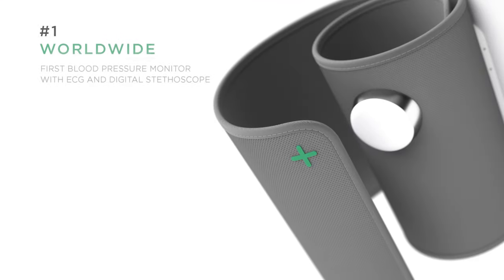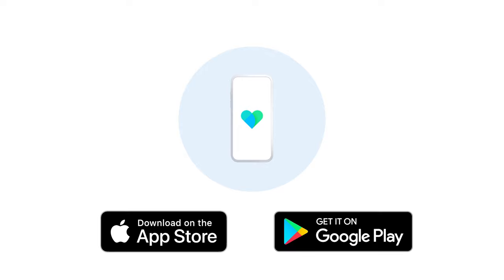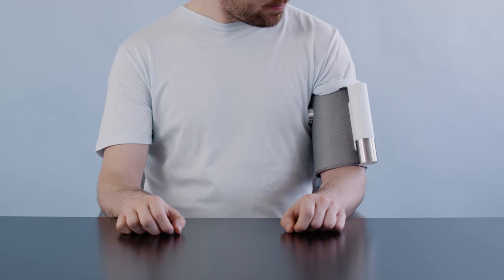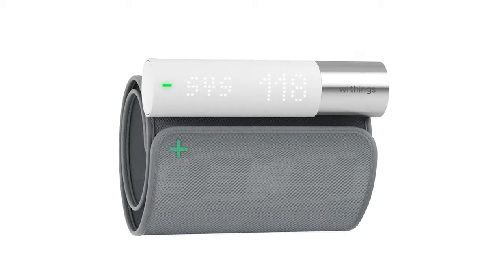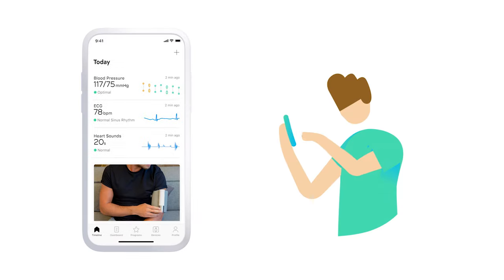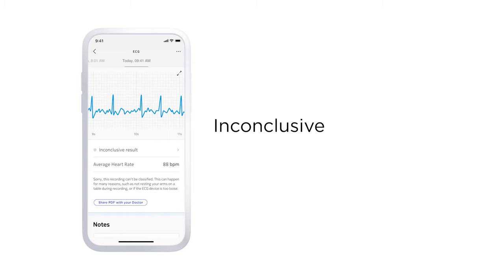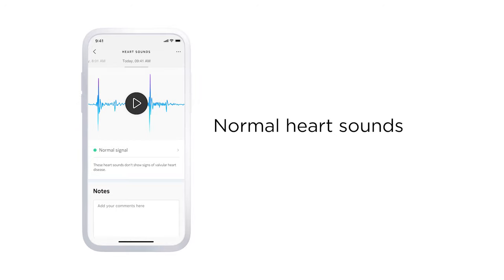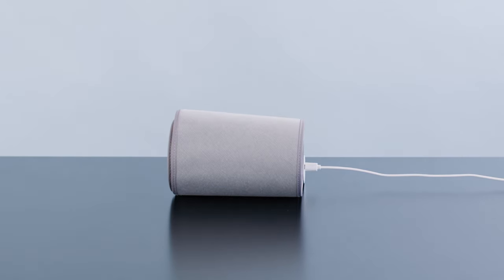[EN] Get to know BPM Core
For the first time, a connected blood pressure monitor can detect a variety of cardiovascular diseases in the comfort of your home and help identify heart conditions before they progress.

BPM Core delivers accurate blood pressure and heart rate, as well as ECG monitoring and a digital stethoscope. Now an at-home device can point to a risk of serious conditions, including atrial fibrillation (AFib) and valvular heart disease (VHD)—conditions that may have no symptoms.